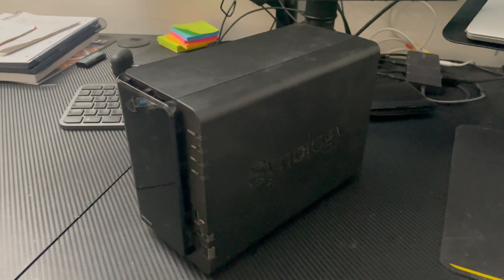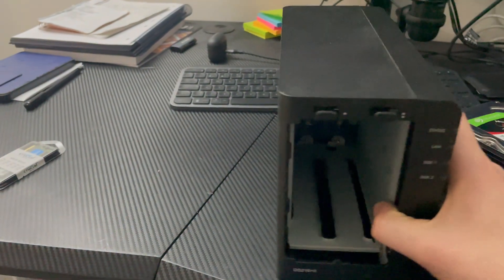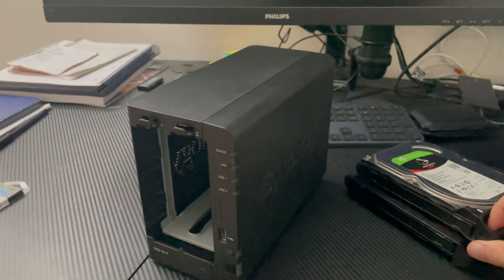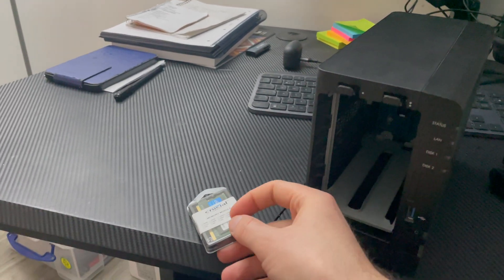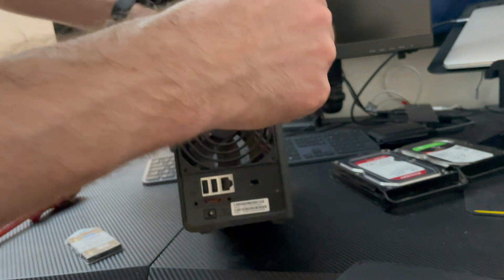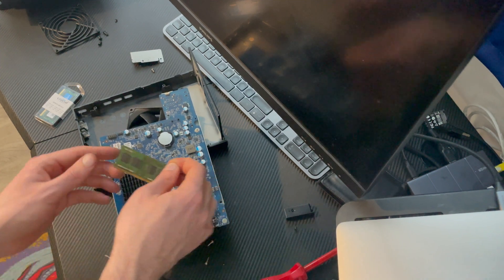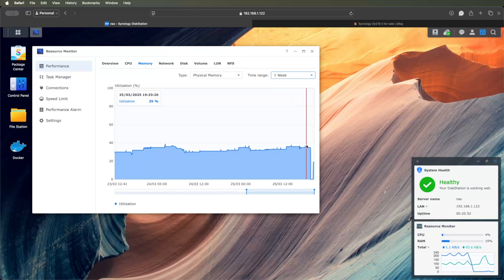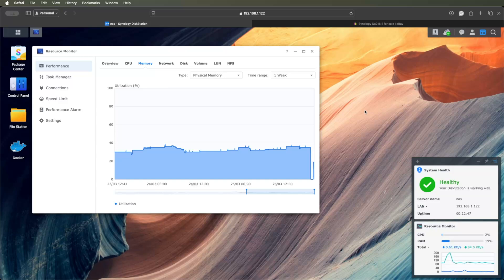Why I still use the Synology DS216+ii (+ RAM Upgrade)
Why I still use a Synology ds216+ii in 2025, and how to upgrade RAM.